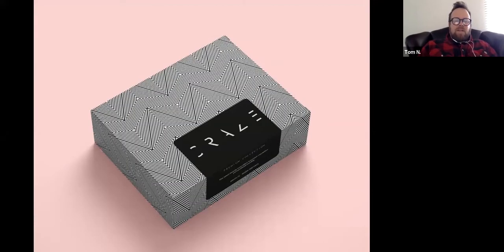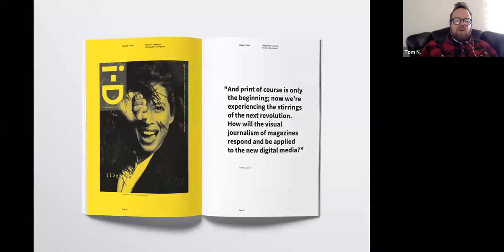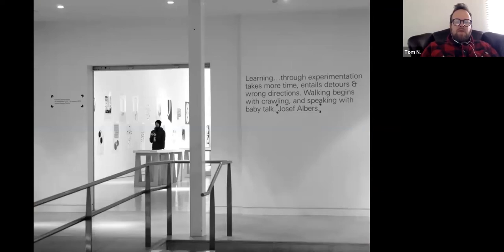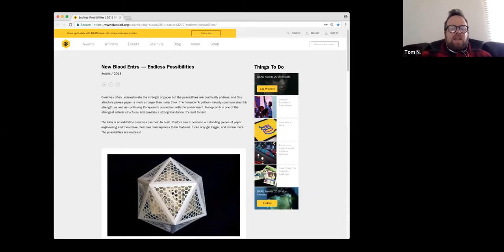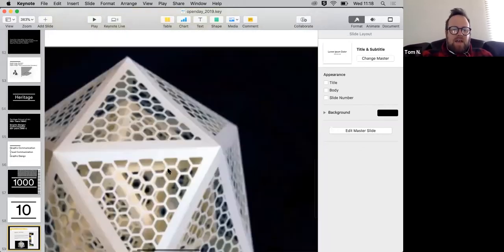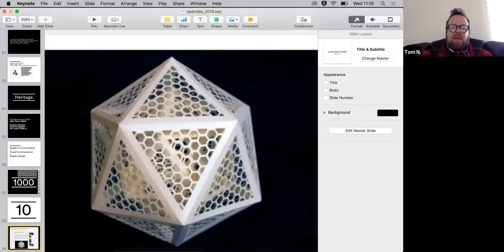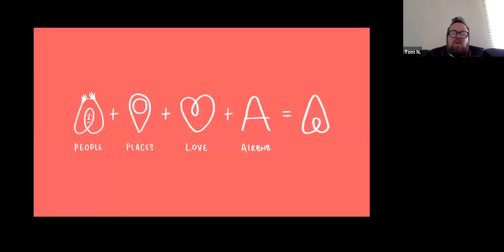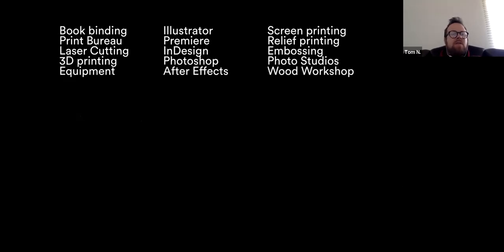Graphic Design at UCA Farnham | Study Aboard | Live Lesson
Find out about the Graphic Design course at UCA, its content and see student work.